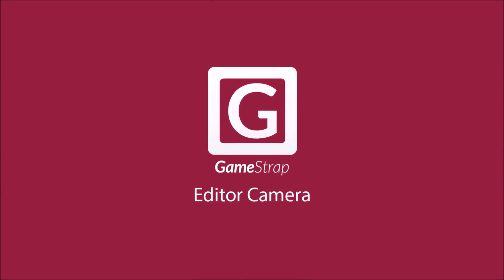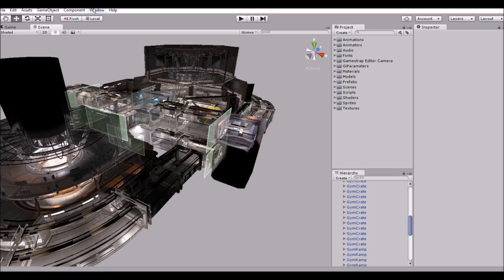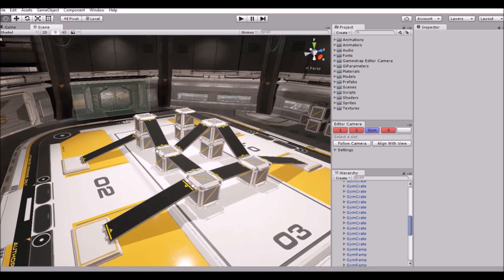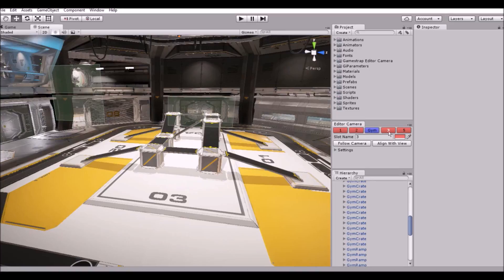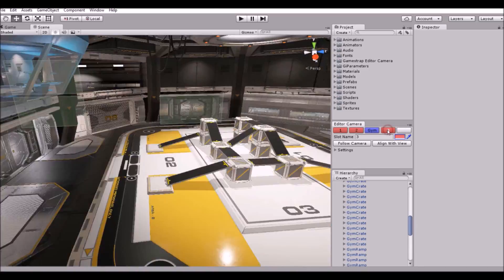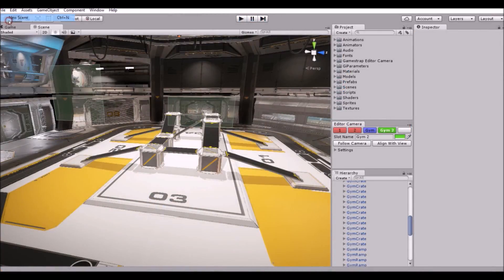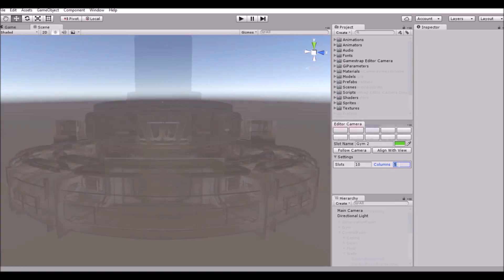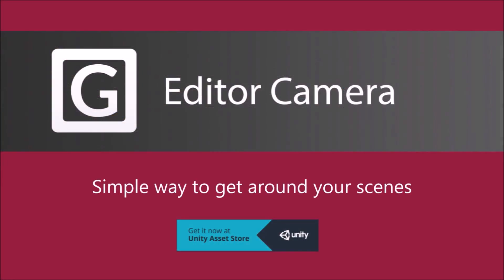Gamestrap Editor Camera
Asset Stoe: Move around your scene in Unity with Gamestrap Editor Camera!